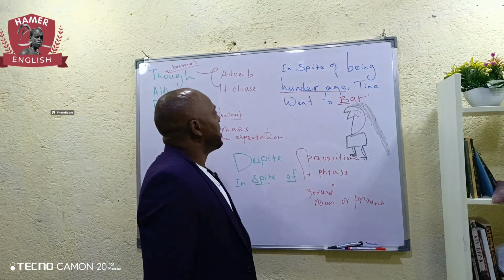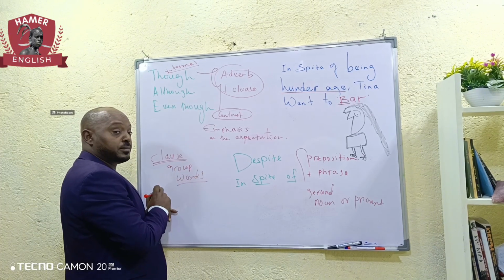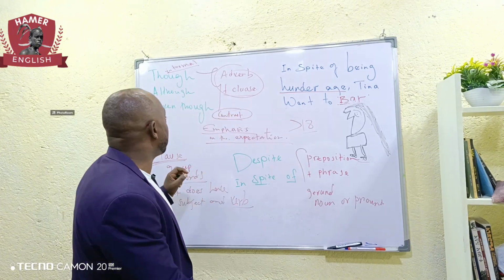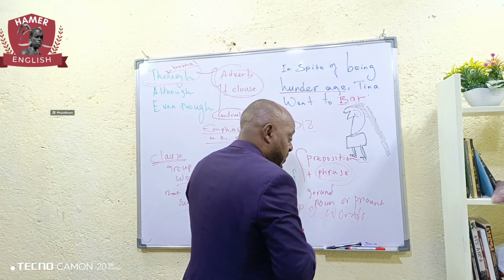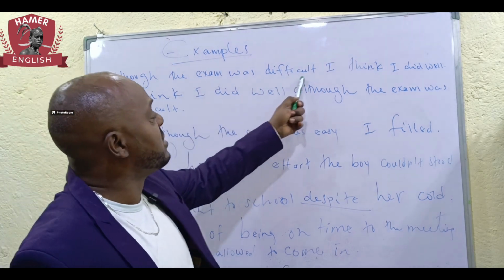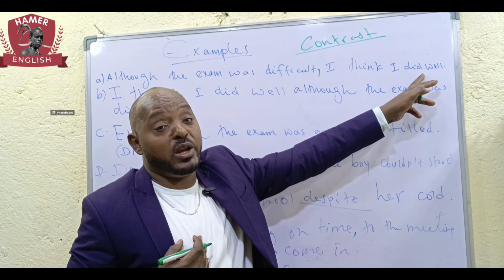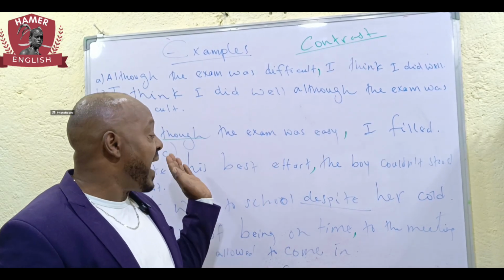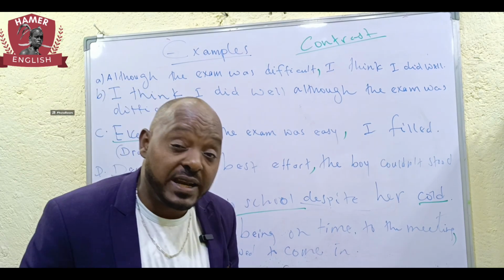በእንግሊዝኛ "ነገር ግን" የምንልባቸው አስገራሚ መንገዶች different ways to say but in English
THIS lesson is able my students to identify how to make contrast although ,though even though ,despite and in spite of.on the top of that they will be able to identify the difference between although ,even though and despite ,in spite of.